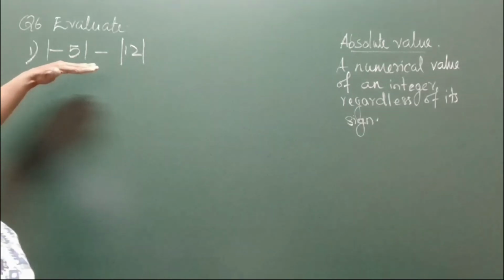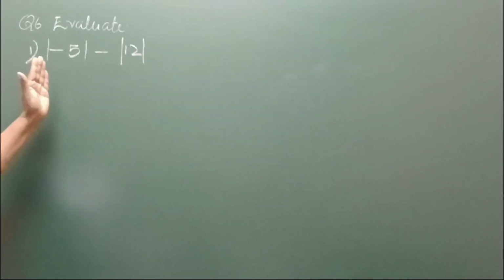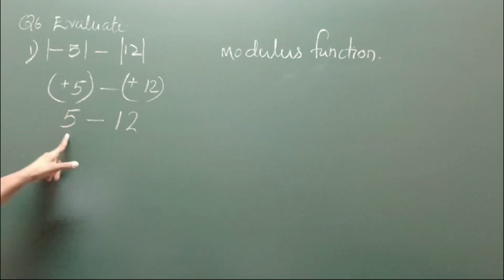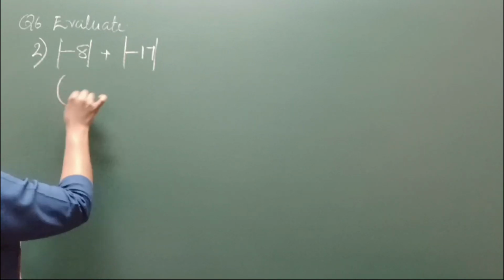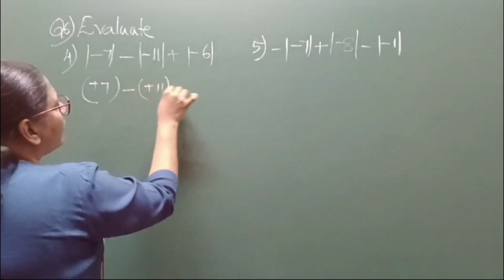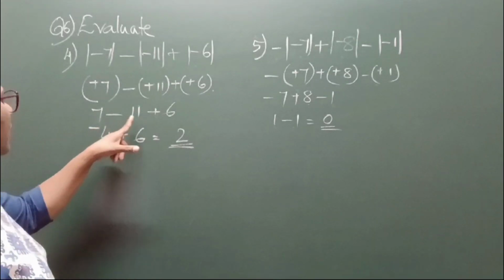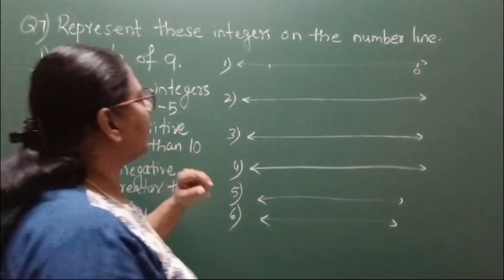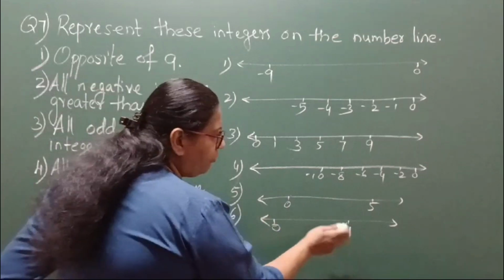Maths | Lesson 3 | Integers | Exercise 3.1 Question number 6, 7 | ICSE